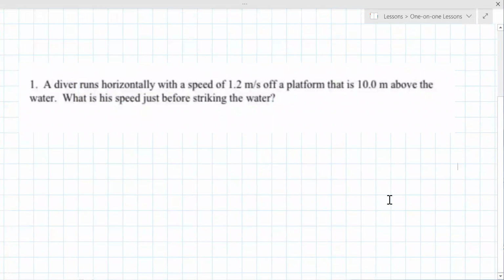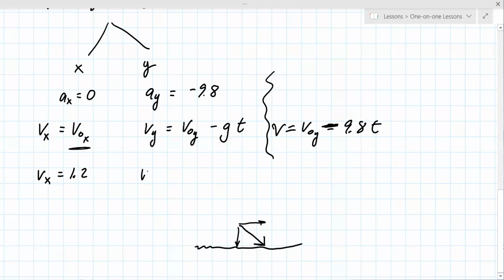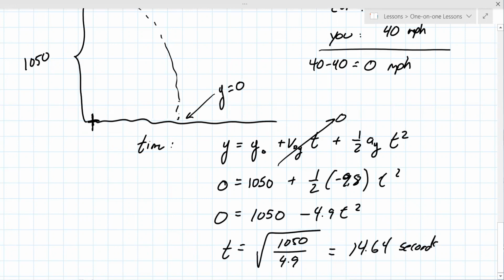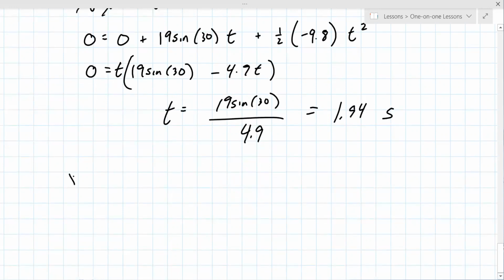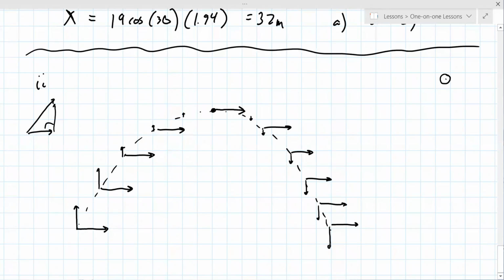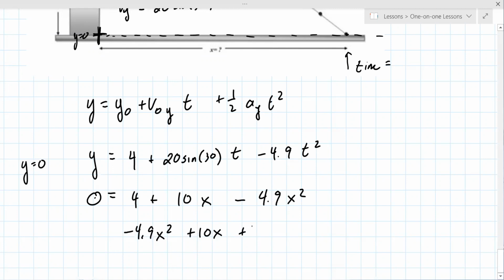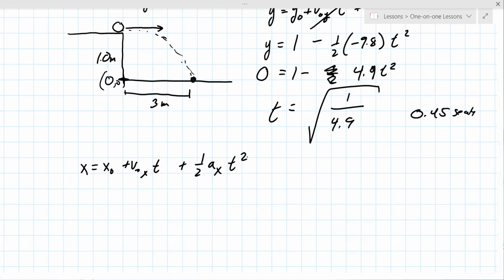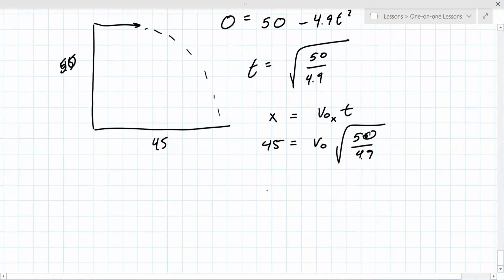High School Physics Lesson 2020-10-20 at 6pm Jack P